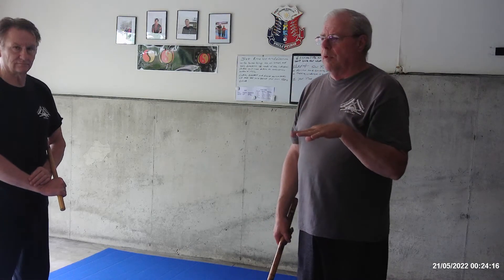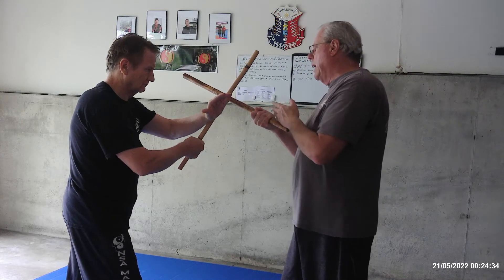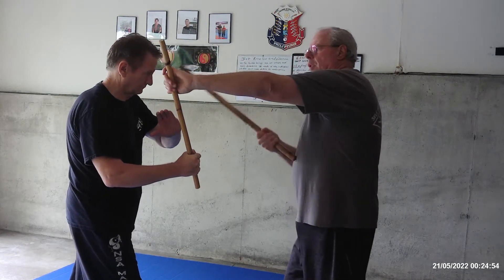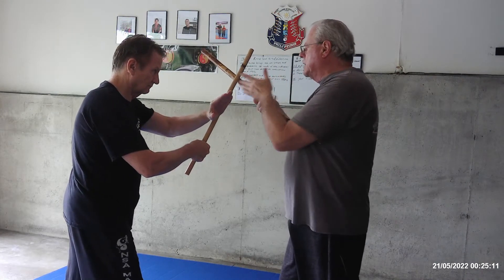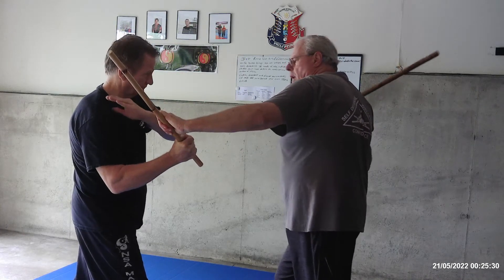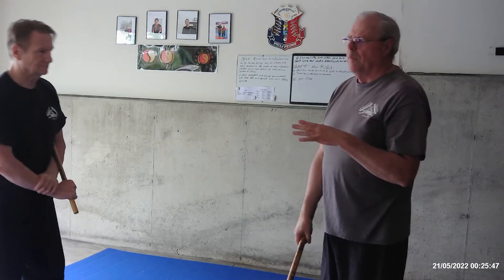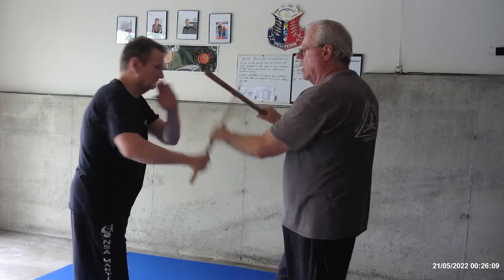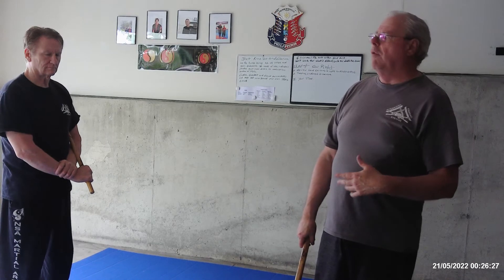Countering The Opponent's Defending Of The Stick Forehand And Backhand.